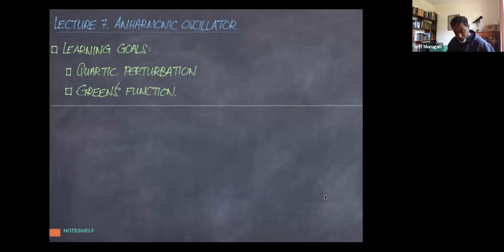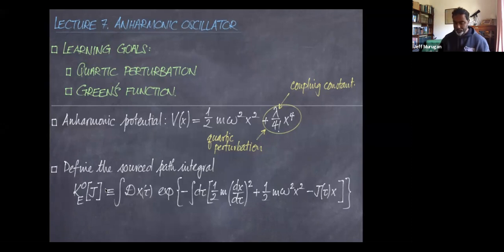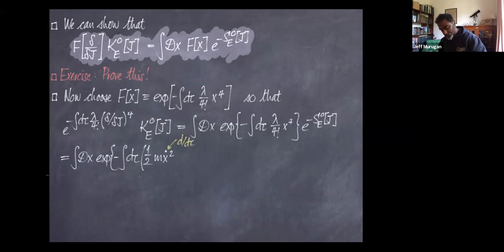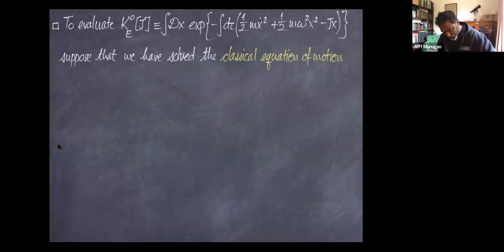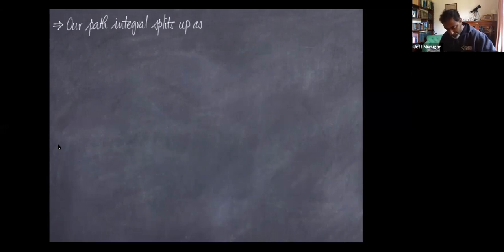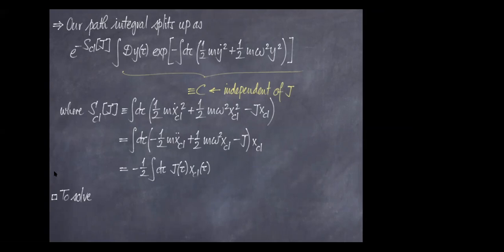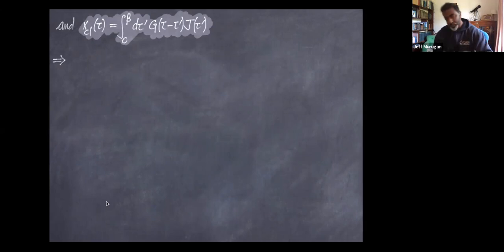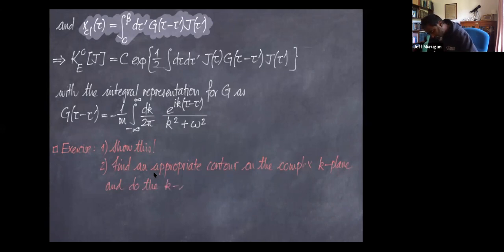Topics in String Theory - Lecture 7